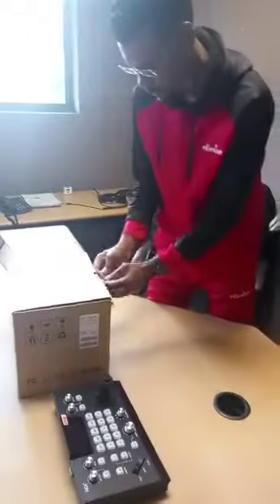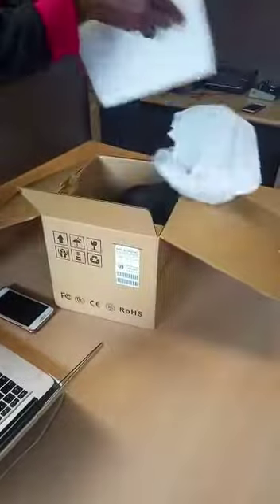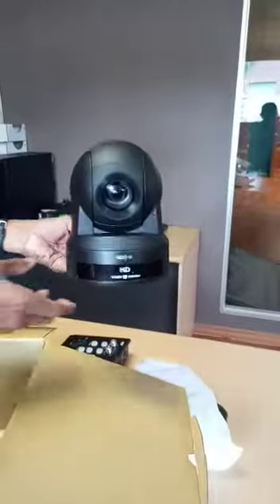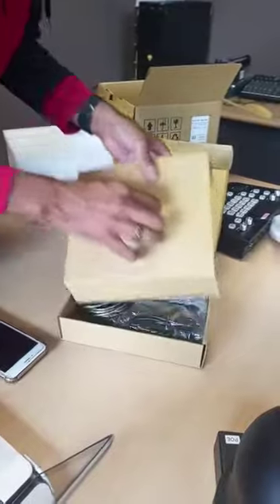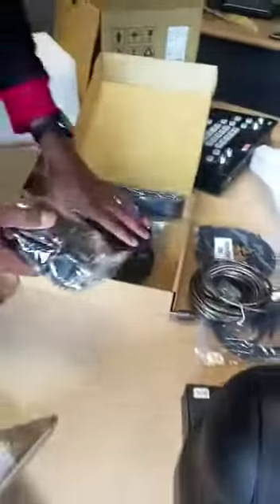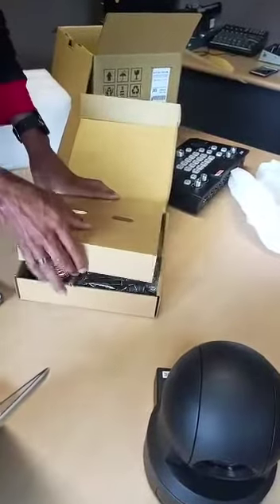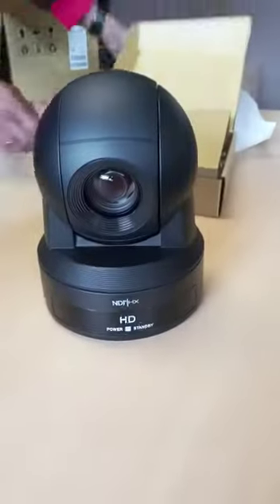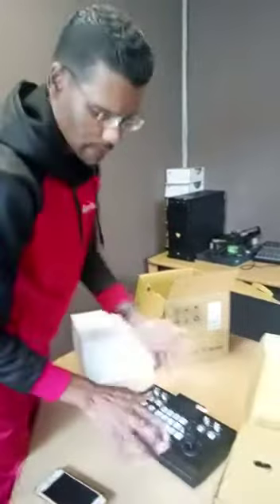Kato Live Streaming NDI Camera KT-HD61AN Unboxing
Kato KT-HD61AN camera has perfect functions, superior performance and rich video output interfaces; Featuring with advanced ISP processing algorithms, offering vivid and high resolution video with a strong sense of depth and fantastic color rendition.